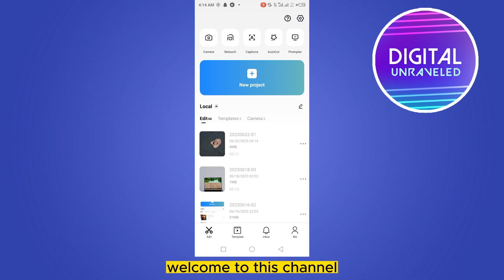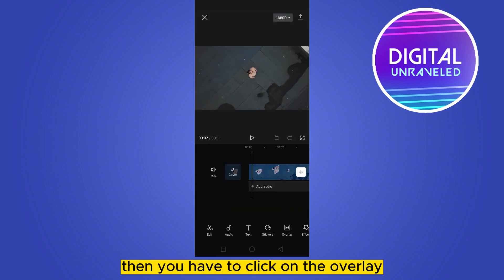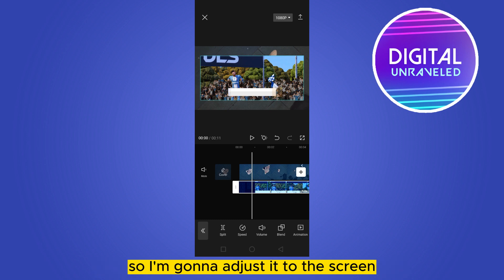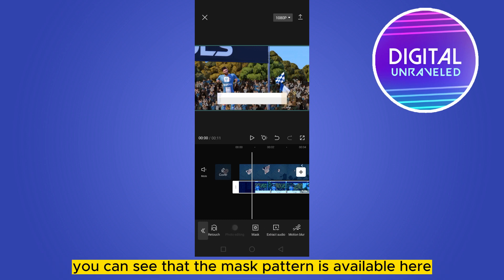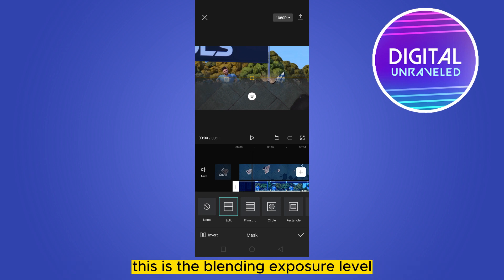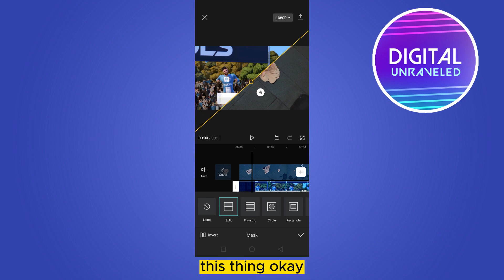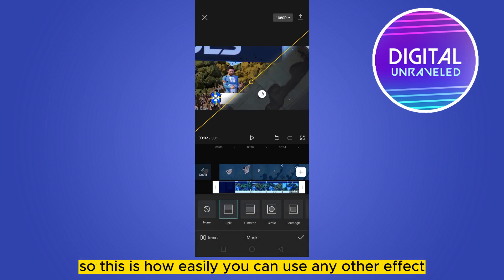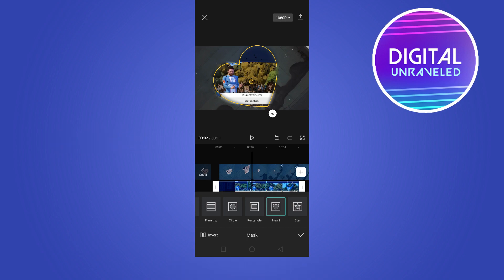How To Mix Two Videos In Capcut (Simple)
Learn How To Mix Two Videos In Capcut